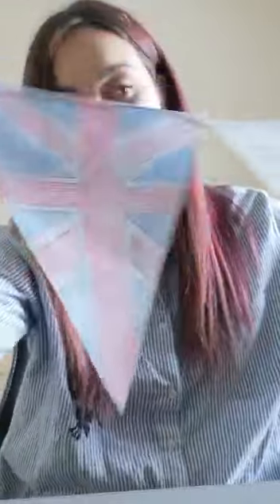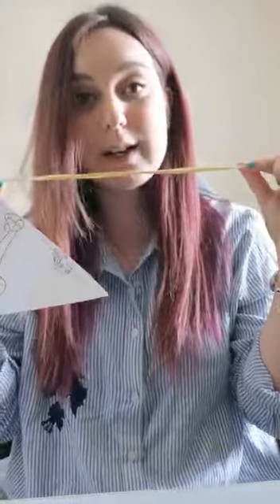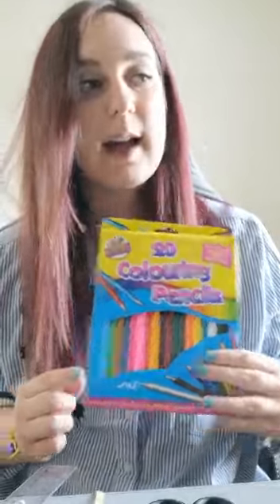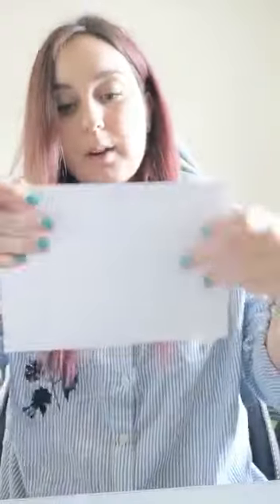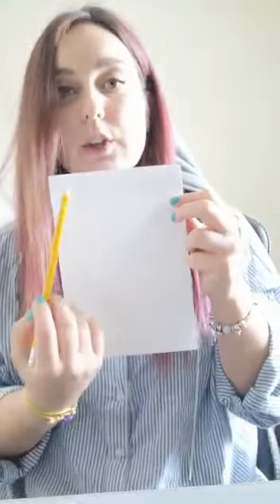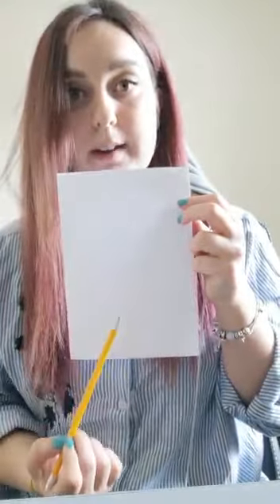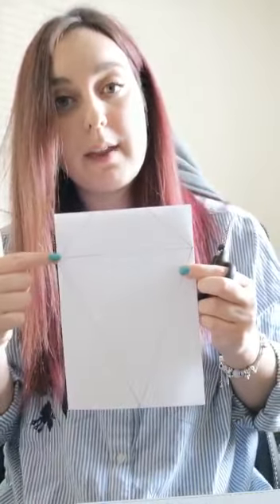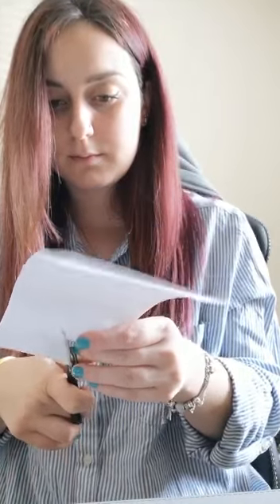Assist Trust - Craft - VE Day Bunting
Join in with Alex to make some crafty bunting!